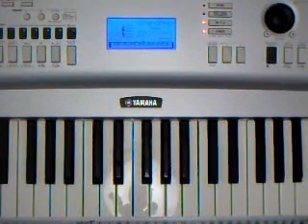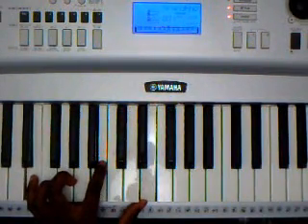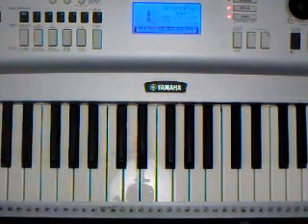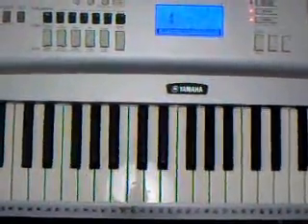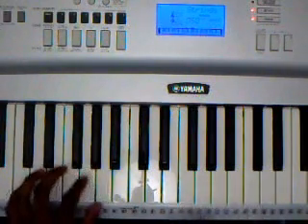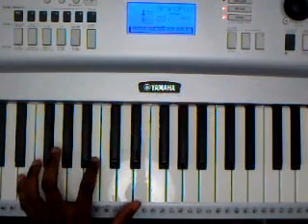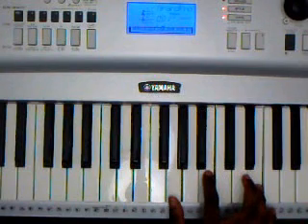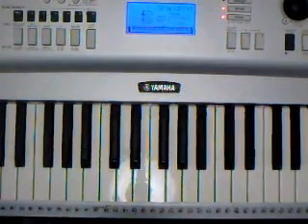Kanye West - Never Let You Down - Piano Tutorial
Key is e minor, Kanye West's, "Never Let You Down". A nice harmony, hope you enjoy it...